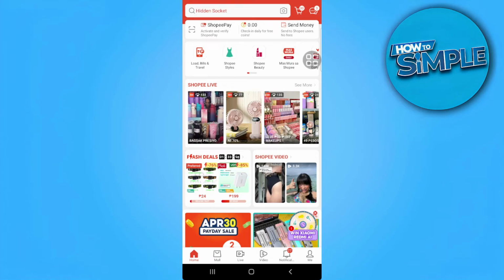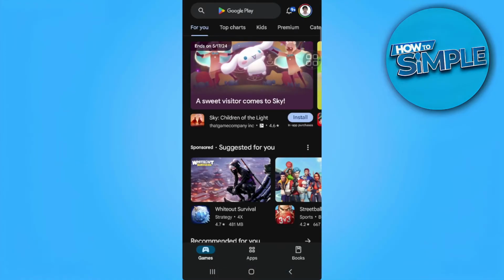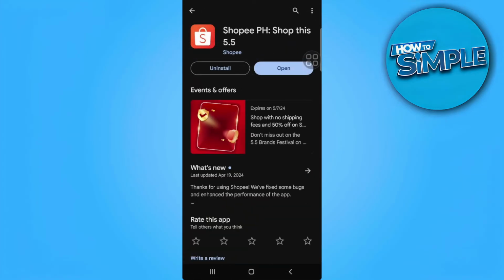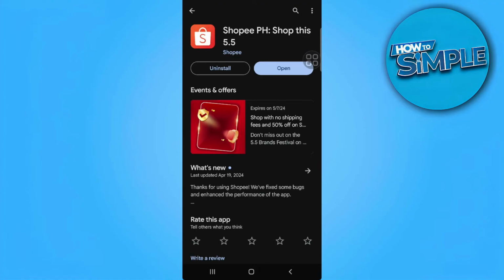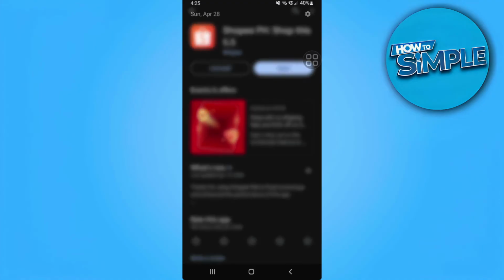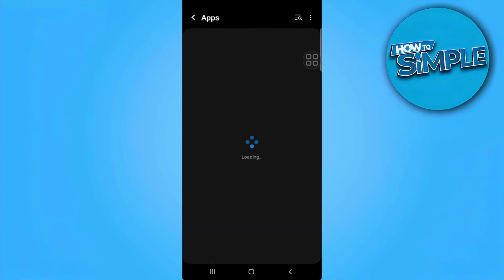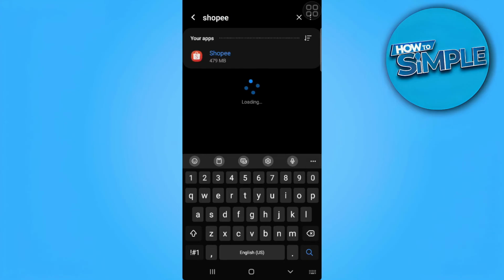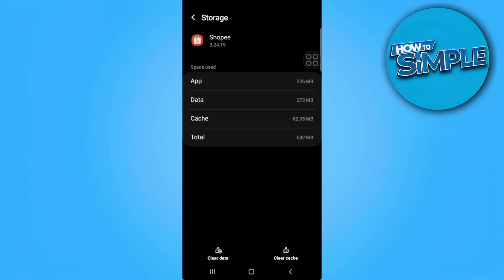How to Fix Shopee Checkout Rejected M04